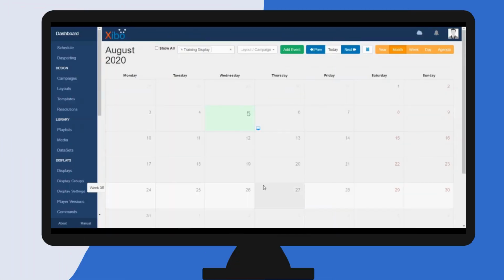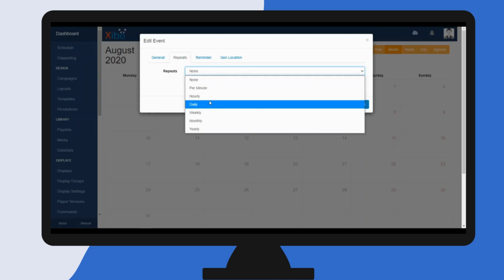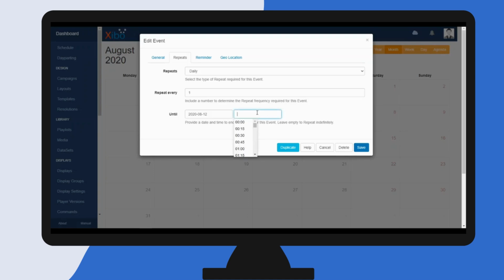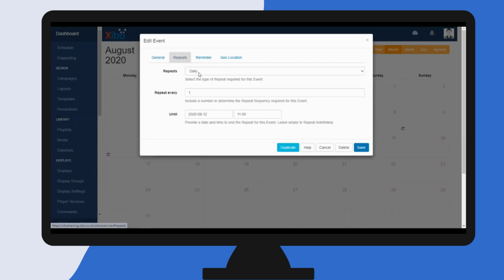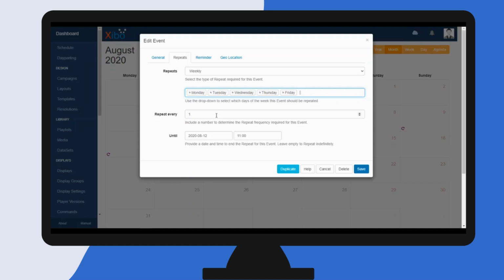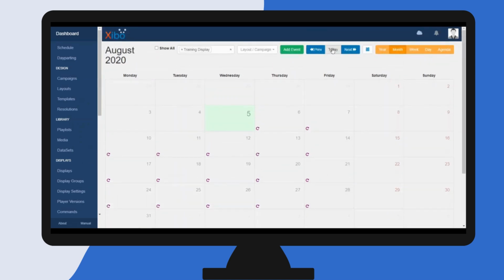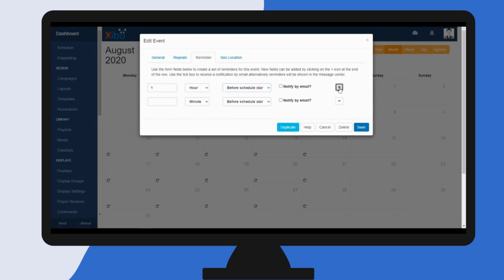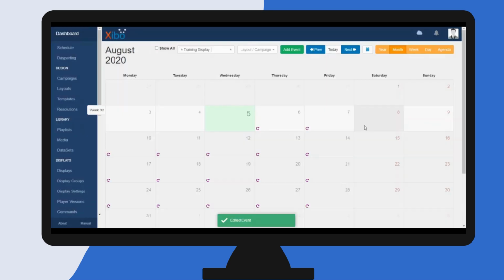2. Scheduling Content in Xibo v3.1 - Using Repeats and Reminders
Training Course - Scheduling Content in Xibo v3.1 - Using Repeats and Reminders